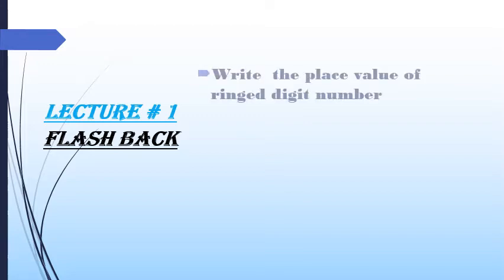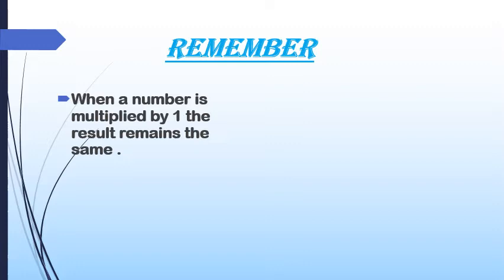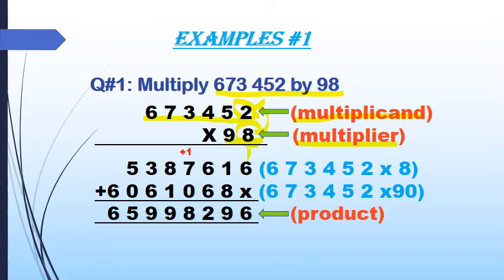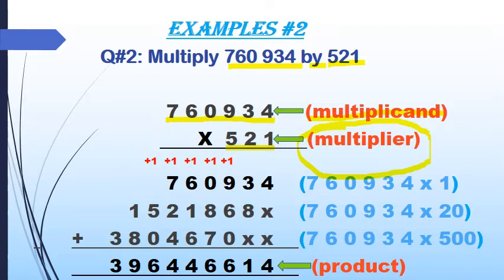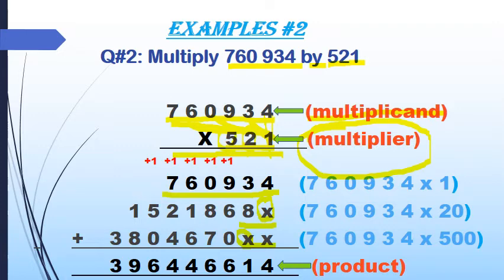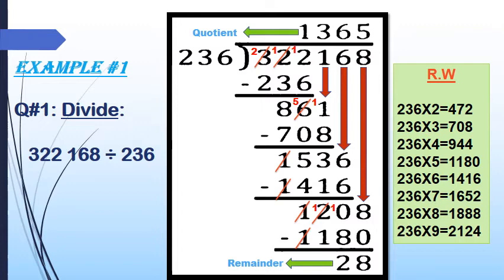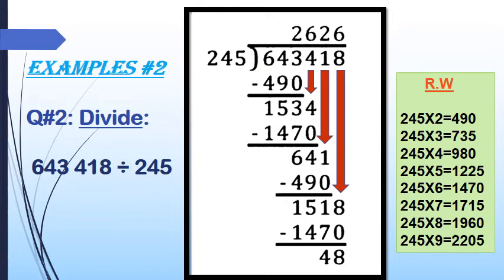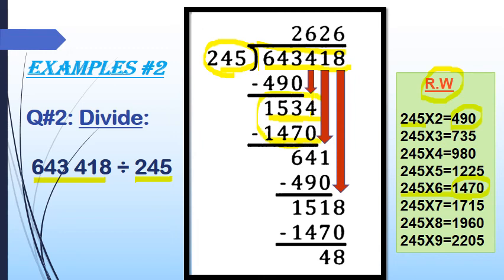Multiplication of numbers up to 6-digits & Division of numbers up to 6-digits 22-June-2020